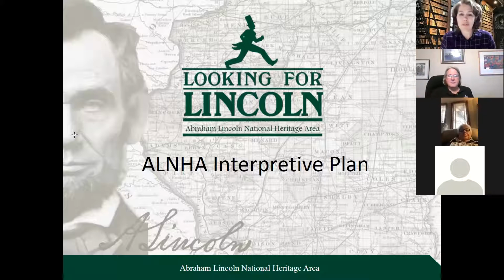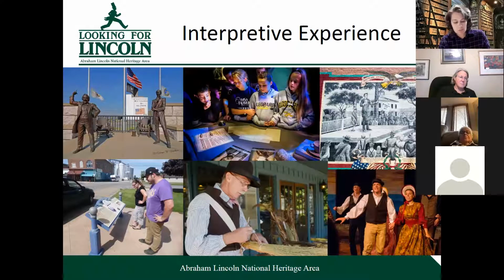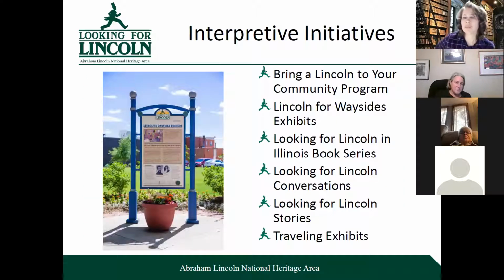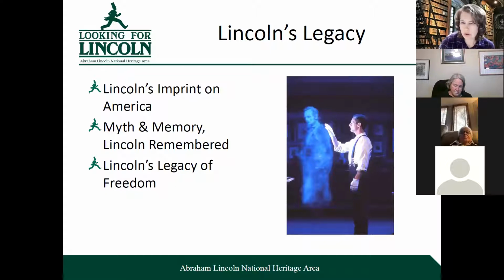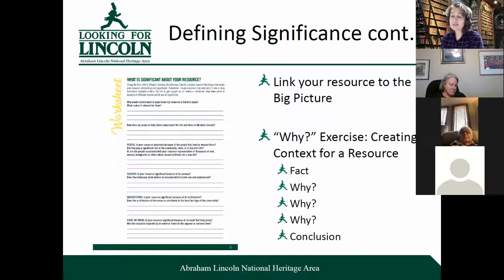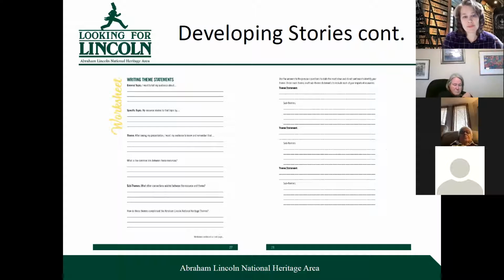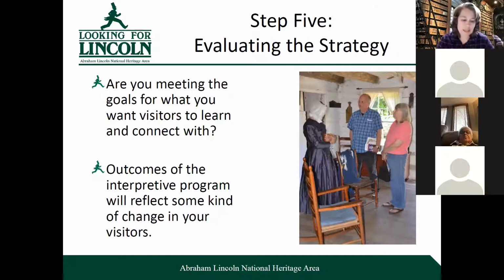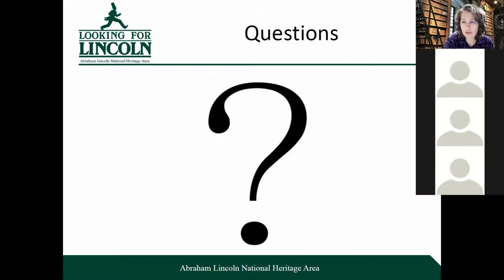Interpretation in the Abraham Lincoln National Heritage Area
Everyday across the Abraham Lincoln National Heritage stories about Abraham Lincoln's life and times are shared with visitors in historic sites and museums. This 1-hour training will introduce the newly updated and revised Interpretive Plan for the Abraham Lincoln National Heritage Area. Learn how to use the interpretive plan to better equip your site to tell the challenging stories of Abraham Lincoln's life and times.